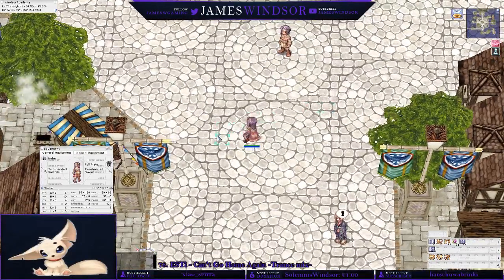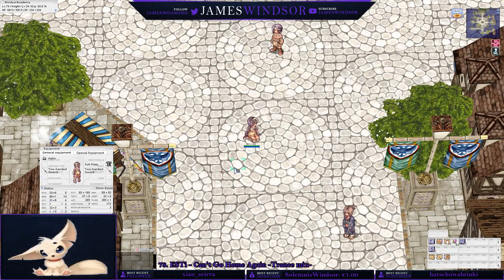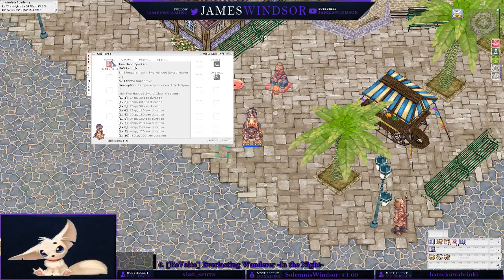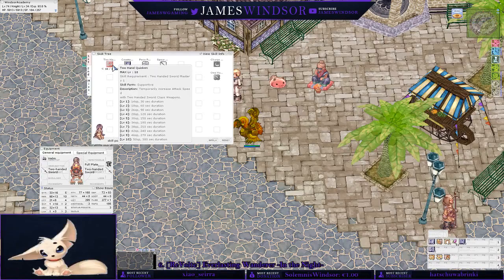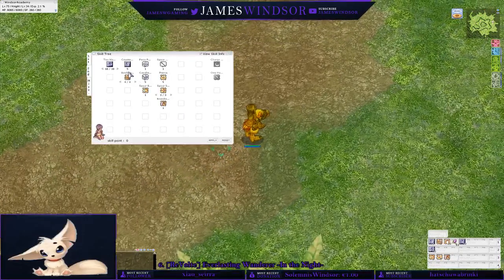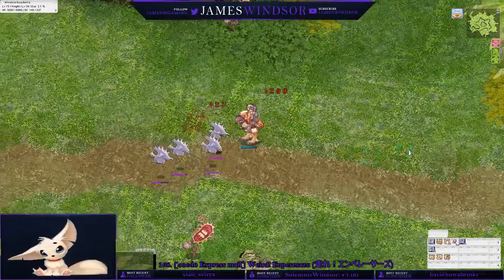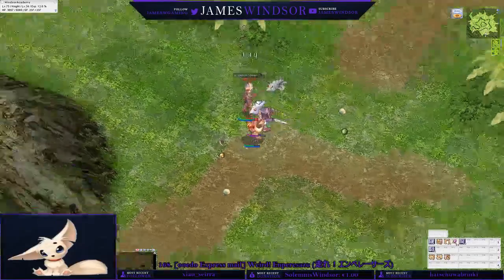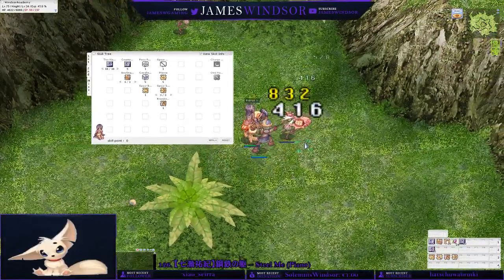The Knight [Class Guide] [Renewal]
Windsor Academy guide to the Knight class In Renewal

► Funny clips & videos on Tiktok!
► Hang out with me on twitter!
► Hit me up on Instagram!